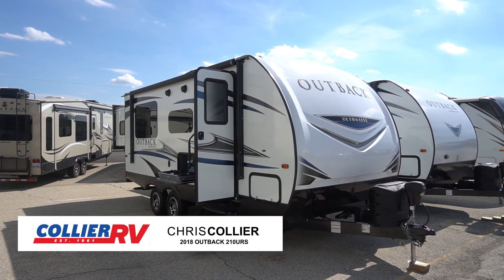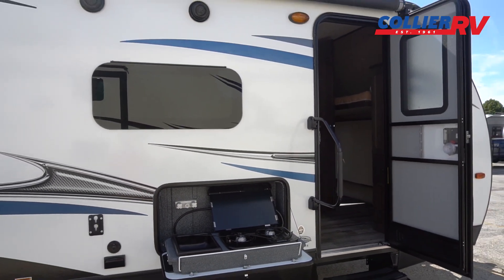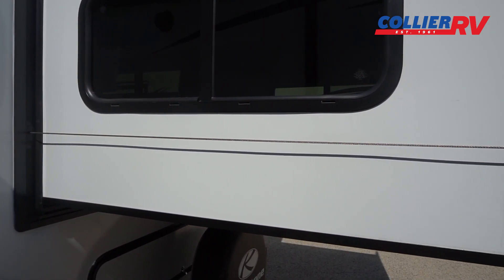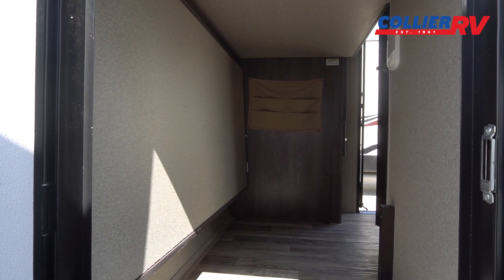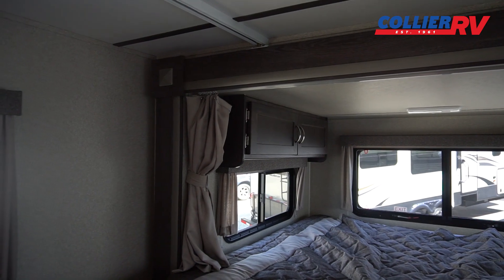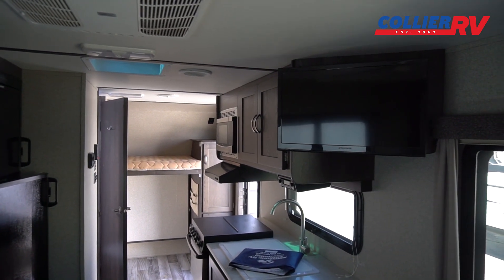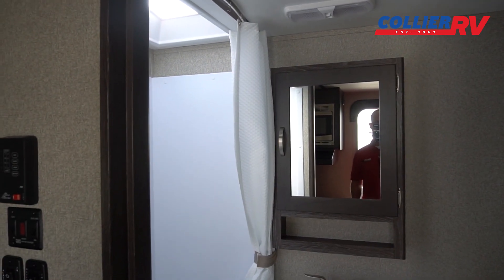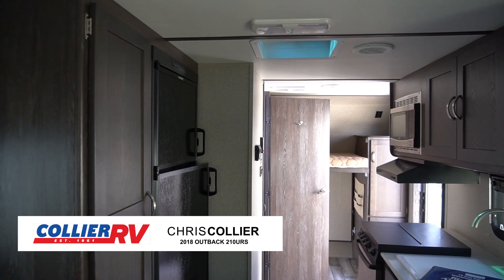*SOLD* 2018 Keystone Outback 210URS Walkthrough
In today’s video, Chris Collier gives us a tour of the 2018 Keystone Outback 210URS at Collier RV in Rockford, IL.